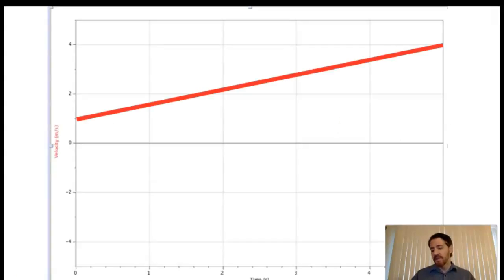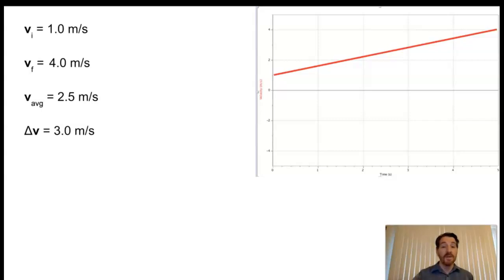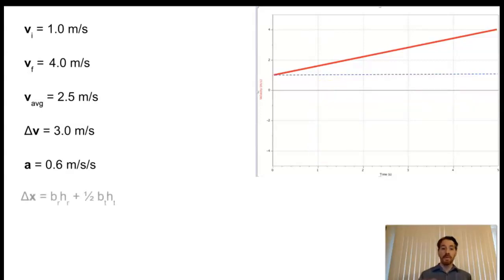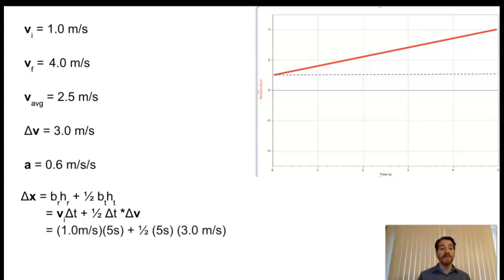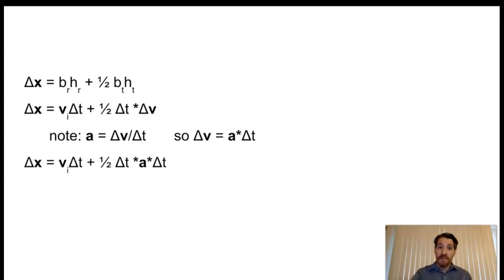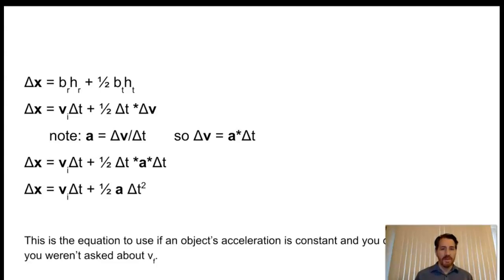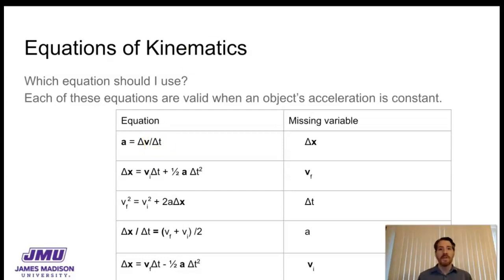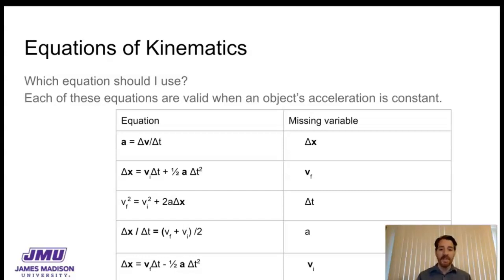JMU PHYS 240: Kinematics Equations for Constant Acceleration